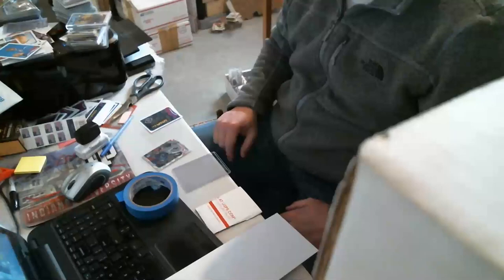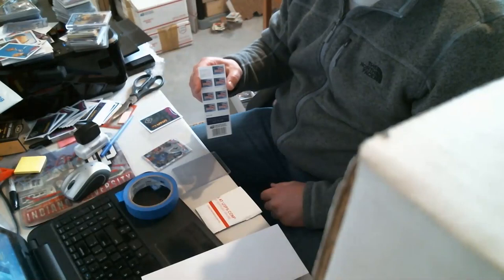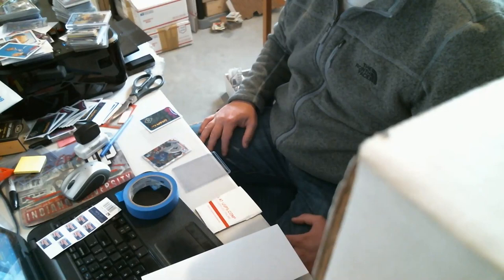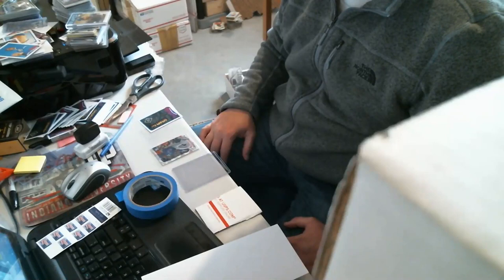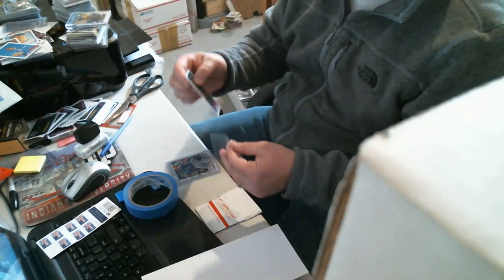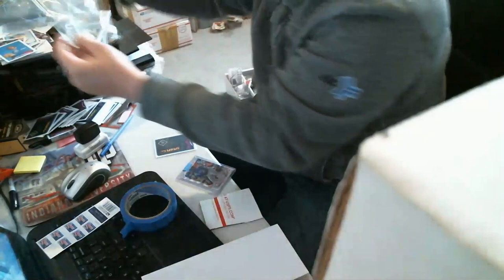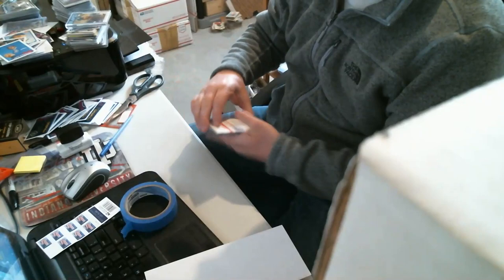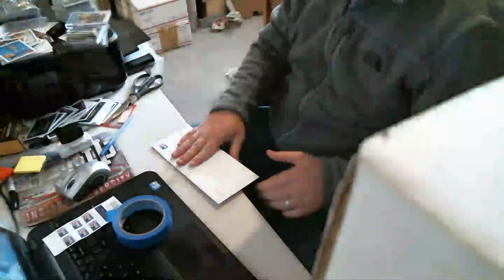How to Safely Ship Trading Cards in a Plain White Envelope (PWE)